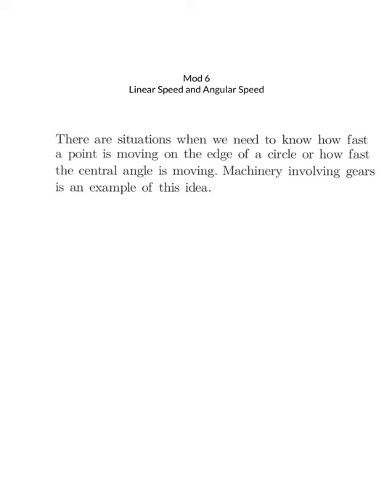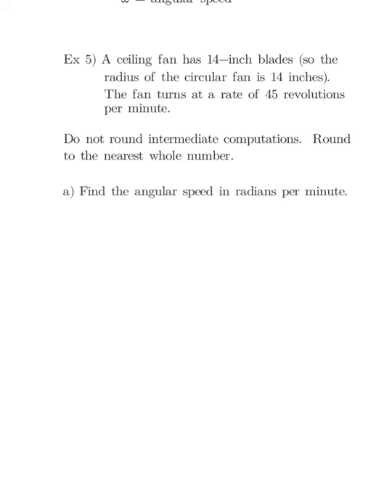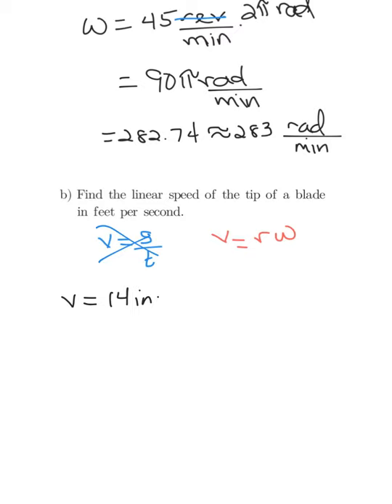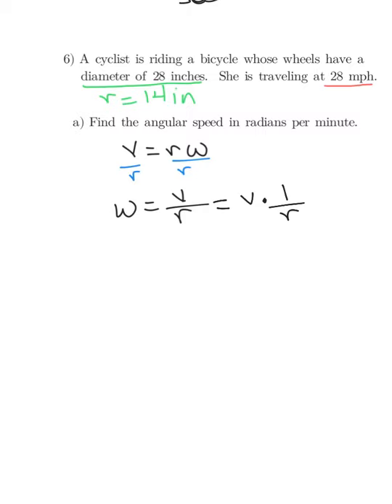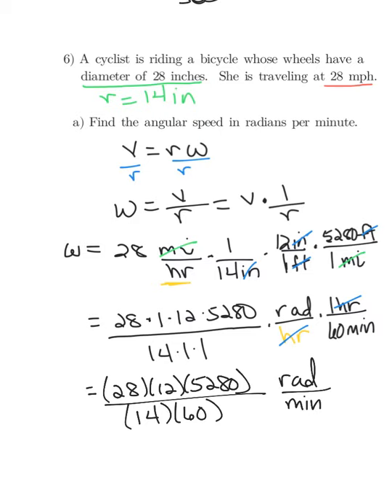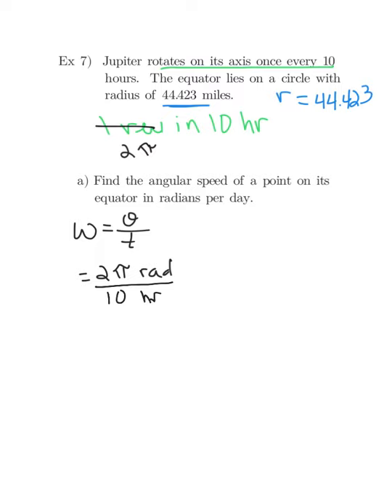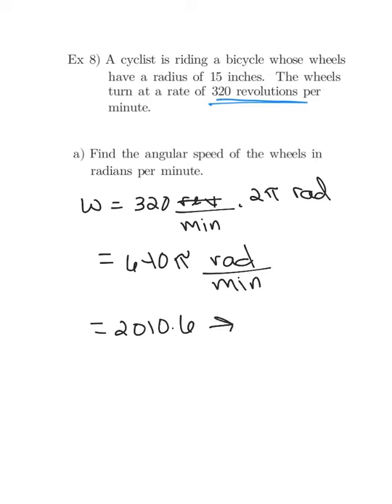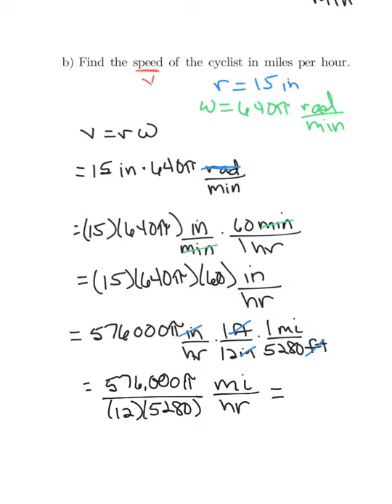Mod 6 Linear Speed and Angular Speed